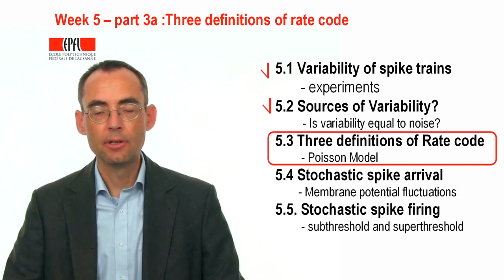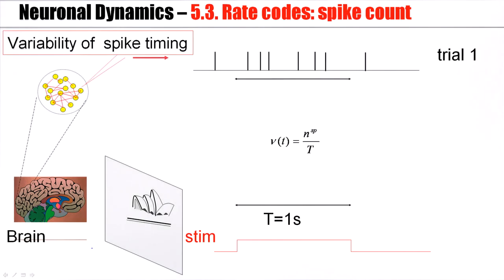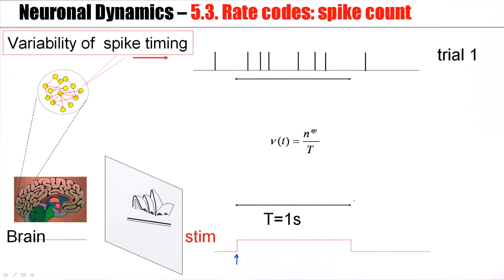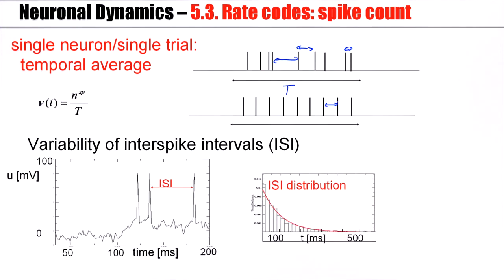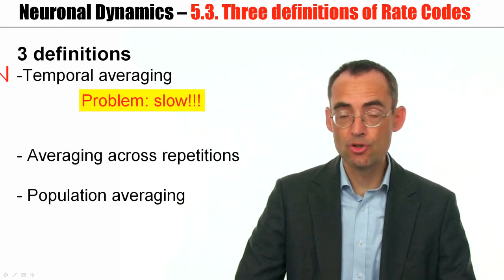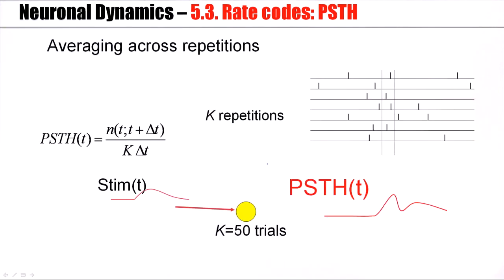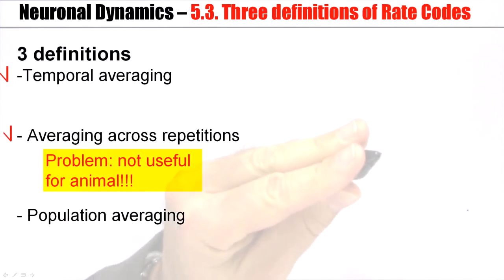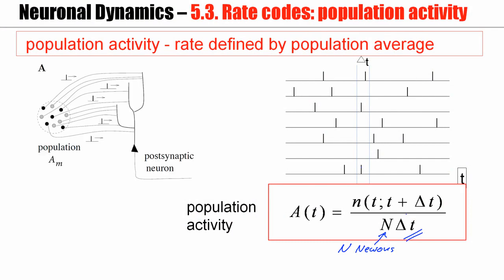CNS5.3A - Three Definitions of Rate Code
Three Definitions of Rate Code - Computational Neuroscience: Neuronal Dynamics.
Rate can be defined by temporal averaging; or by averaging over trials (PSTH); or by averaging over populations of neurons. What are the problems of rate codes?